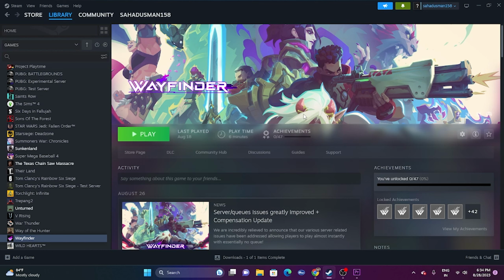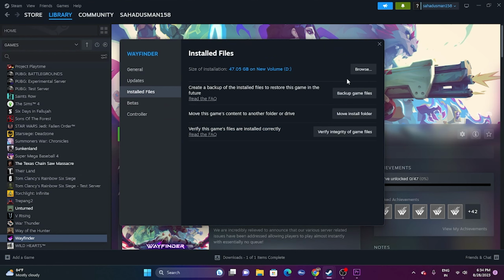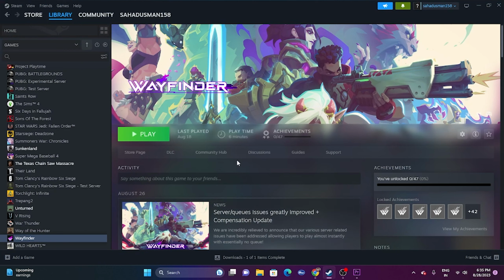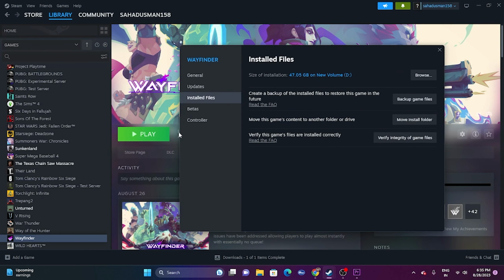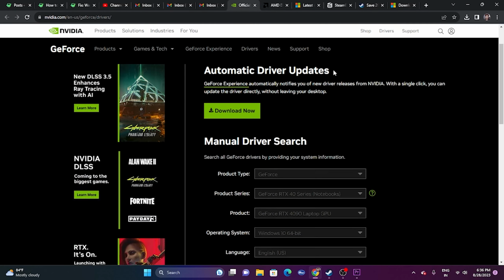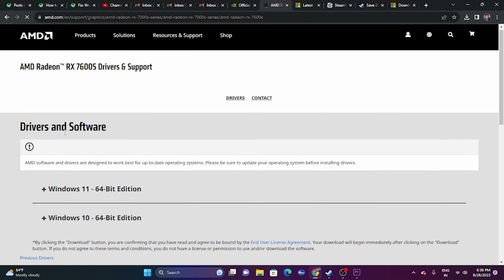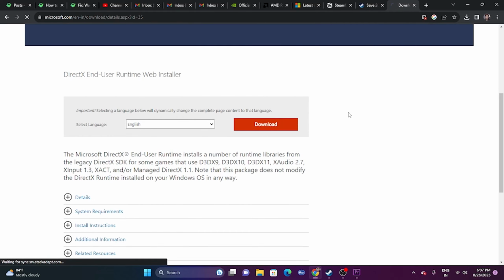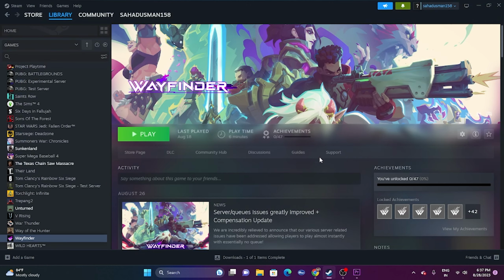How to Fix Wayfinder Fatal Error EXCEPTION ACCESS VIOLATION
Wayfinder lets gamers delve into a world of magic, providing isolation from the reality around them. But what can disrupt this experience more than a Fatal Error? Yes, that is what has been reported by some Wayfinder players where the game suddenly throws a pop-up saying that the game ran into a fatal error. The fatal error we discuss shows the message "Fatal Error EXCEPTION_ACCESS_VIOLATION." As the name suggests, this is an access control violation where the program tries to access a memory location that it is not authorized to or a location that does not exist. To fix this, you can try different essential solutions, and here in this article, we will look into all of them one by one.

CHAPTERS IN THIS VIDEO :
0:00-INTRO
0:17-DO A RESTART
0:36-RUN THE GAME AS ADMINISTRATOR
1:31-VERIFY GAME FILES
2:10-UPDATE GRAPHICS CARD
3:04-INSTALL VISUAL C++
3:19-INSTALL DIRECT X
3:35-UPDATE WINDOWS
4:01-CONCLUSION

THIS VIDEO ALSO ANSWER FOLLOWING QUESTION :
Fix  Wayfinder Fatal Error EXCEPTION ACCESS VIOLATION